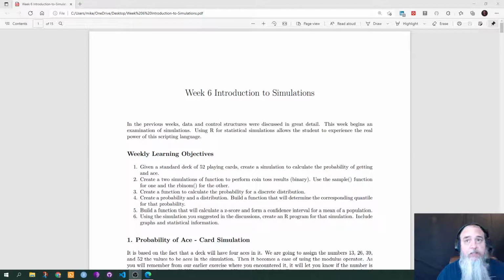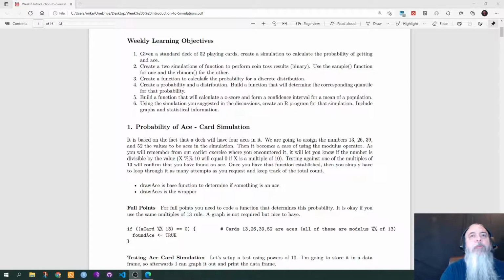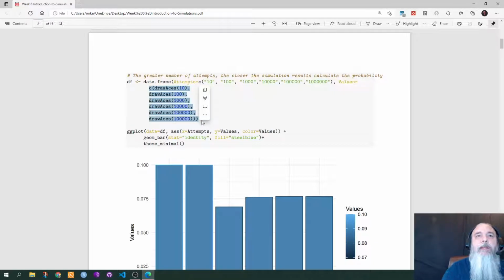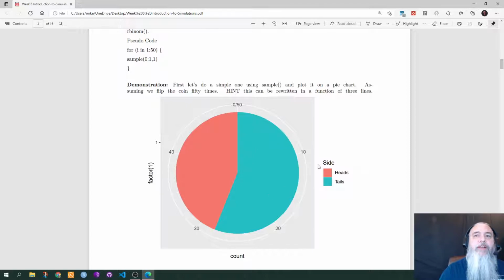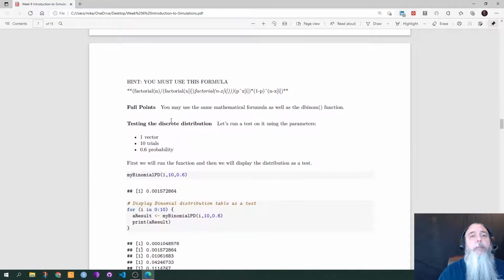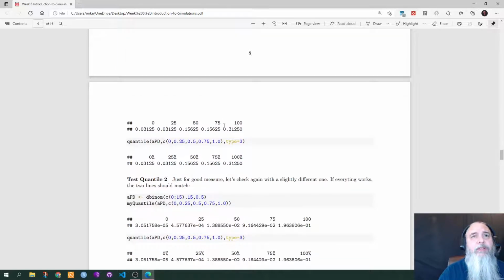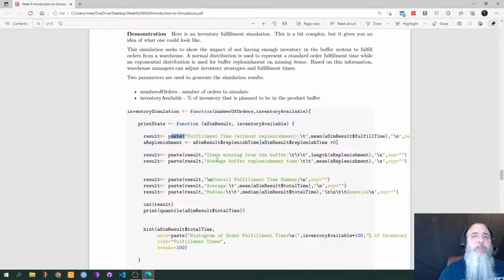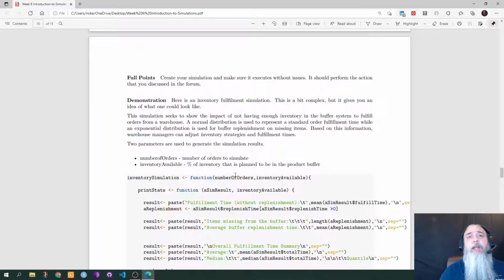Introduction to Simulations in R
Expanding on introduction to simulations video